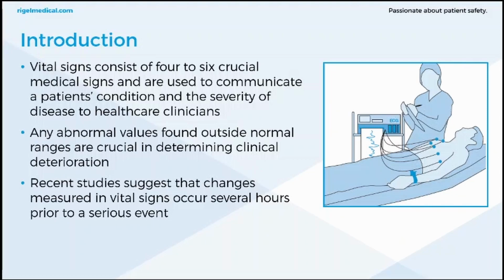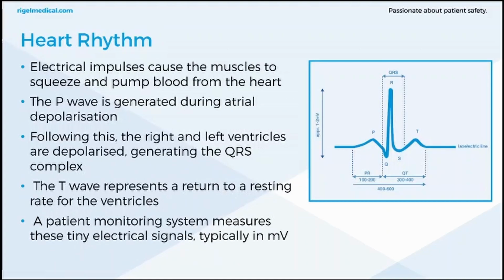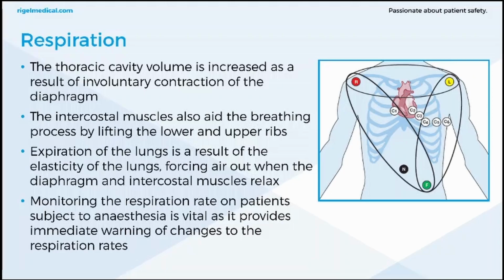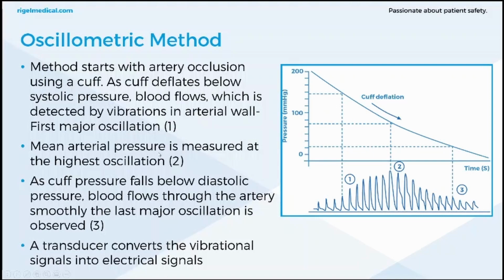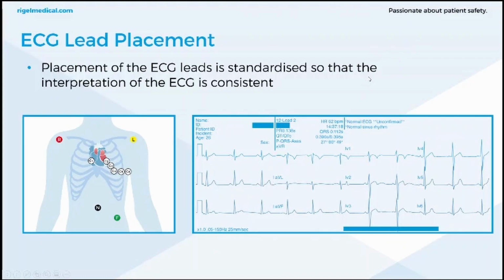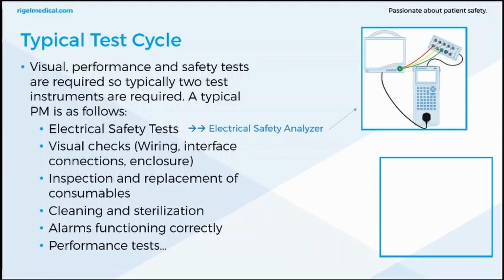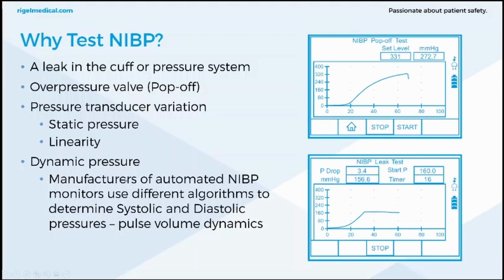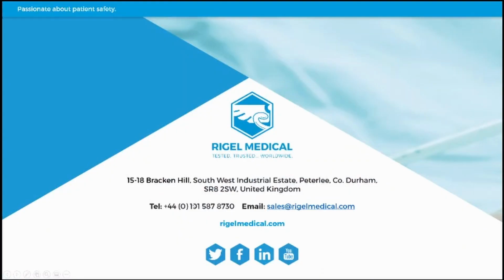Vital Signs Webinar Series: Part 1 - An Introduction to Vital Signs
In this 2-part series, Lewis Lennard, Applications Engineer at Rigel, will talk about performance testing of patient simulators, as well as giving an in-depth demonstration of the Rigel UNI-SiM and PatSim 200.

Part 1 – An Introduction to Vital Signs

Here are the topics Lewis covers:

• Physiology of the cardio-respiratory system
• The primary vital signs
• Patient monitoring systems
• Types of vital signs measurements
• The importance of patient monitor testing
• How to test multiparameter patient monitor